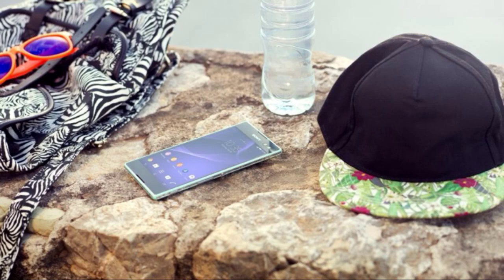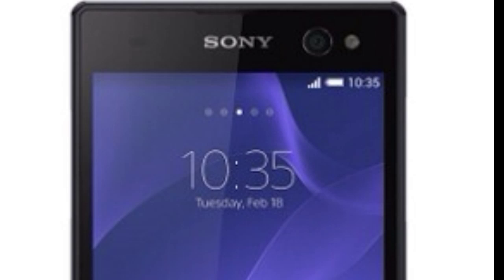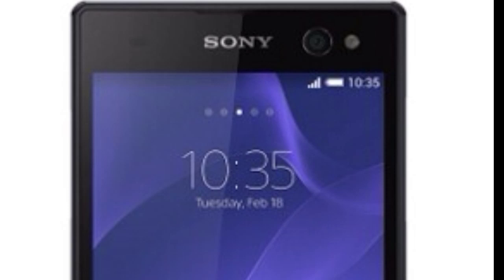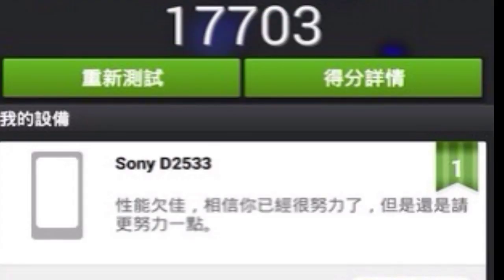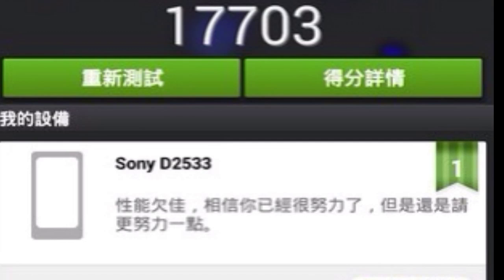Sony Xperia C3 - Benchmarks - HD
Sony Xperia C3 - Benchmarks - HD AnTuTu Benchmark of Selfie phone Sony Xperia C3.